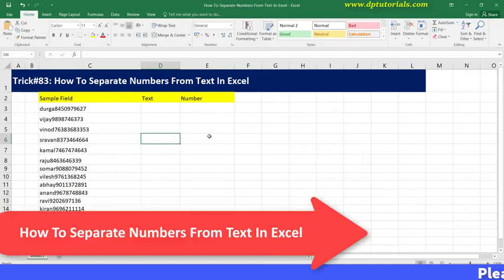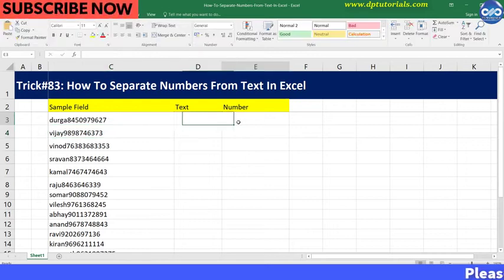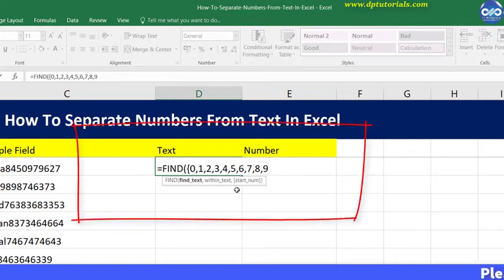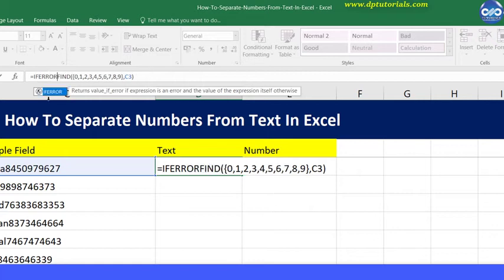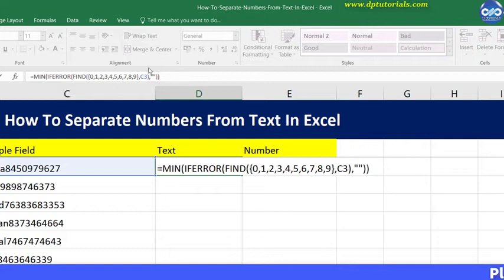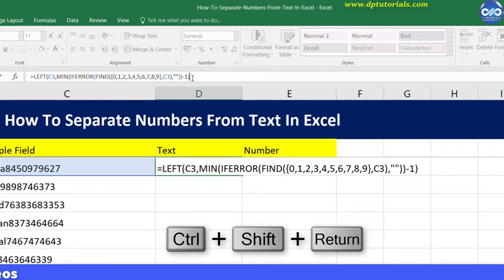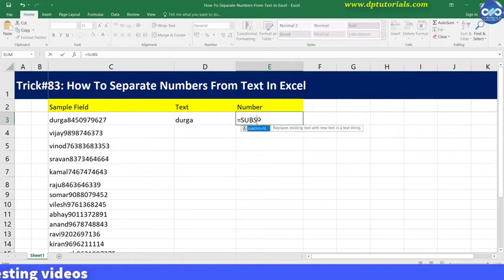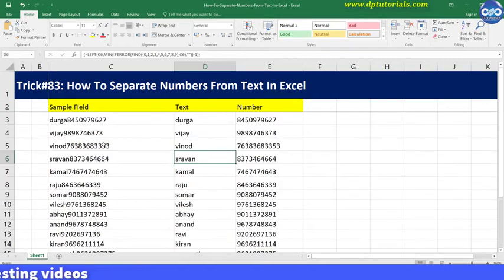How To Separate Numbers From Text In Excel Excel Tips & Tricks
In this tutorial, let us learn How To Separate Numbers From Text In Excel

This is a very common data cleaning task that you would be facing while using the excel.
Consider this example now and let us try to Separate numbers from text when the number is at the end of text.

In column D we will be extracting the text and in the column E the number.
Here I would be using an array formula, so kindly observe carefully.

I enter the formula in cell D3 as =LEFT(C3,MIN(IFERROR(FIND({0,1,2,3,4,5,6,7,8,9},C3),""))-1) and press SHIFT+CTRL+ENTER as this is an array formula.
Now you see the name as Durga which is completely in the text format.
Once this is done, it is very easy to fetch the number in the column E
I type the formula in cell E3 as =substitute(c3,d3,””) and press enter to see the result

Now drag the formulae in columns C and D till the bottom of the table to see the results as desired.

So, friends this is how one can Separate Numbers From Text In Excel